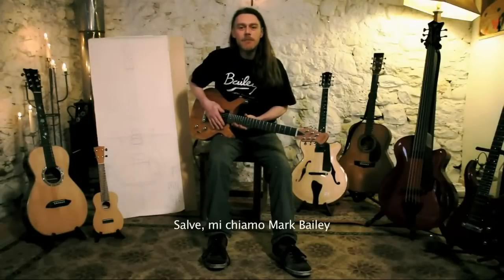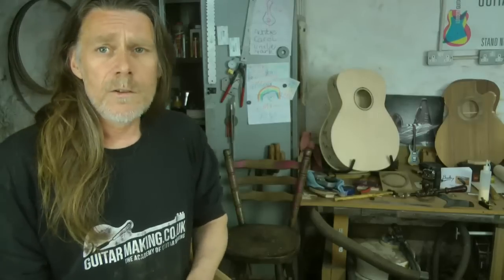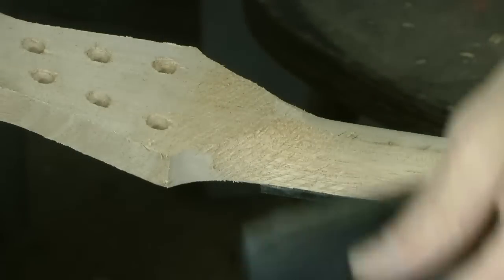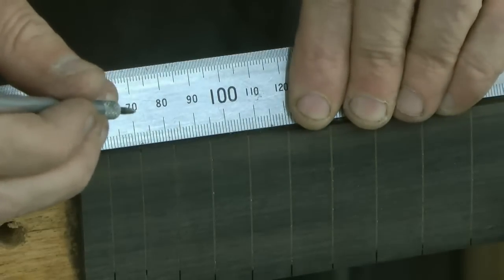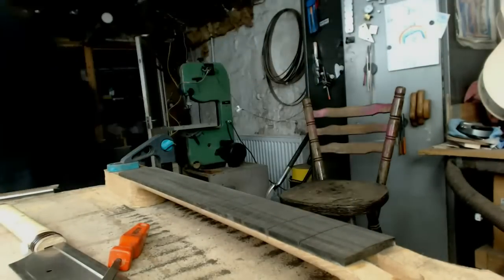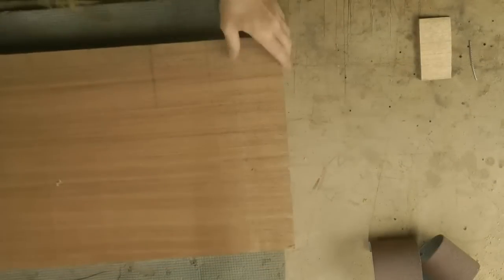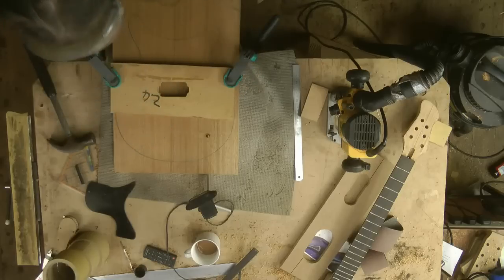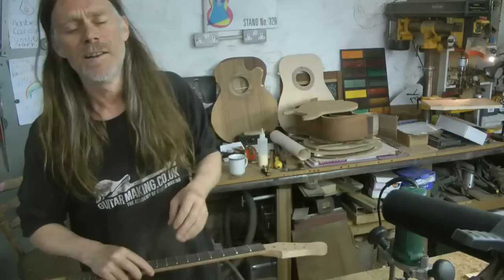How to Build Your Own Guitar - LIVE! Part 3: Neck Carve, Dots, Frets, Make the Body!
If you have ever wanted know how it is possible to build your own guitar with a minimum of tools and money - put this in your diary.

I'll be demo'ing live how to make a guitar completely from scratch - with no safety net.

Starting Wednesday 6th May at 1pm... What is the worst that could happen? Tune in and you'll probably find out...